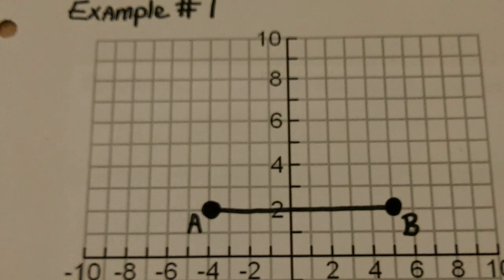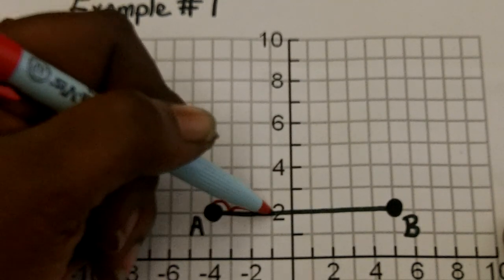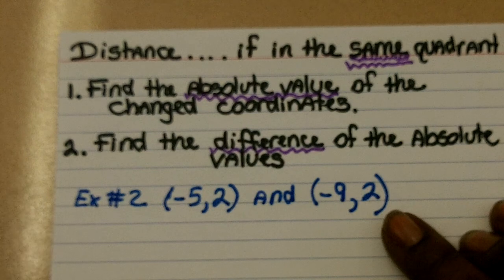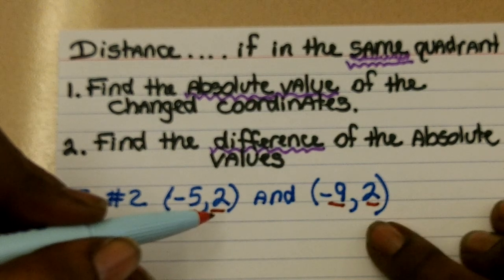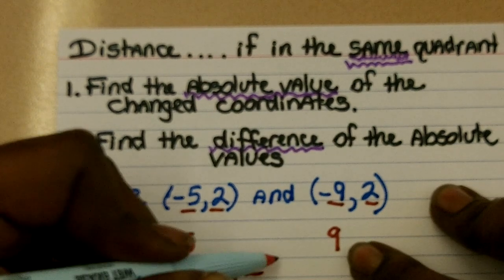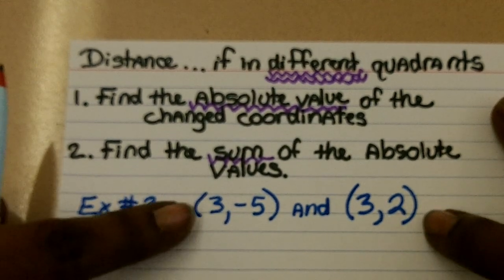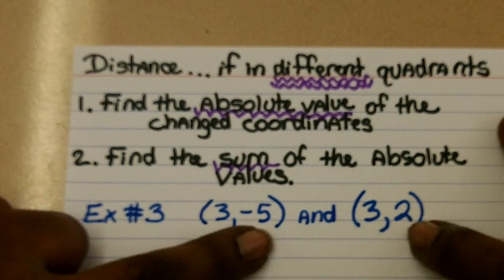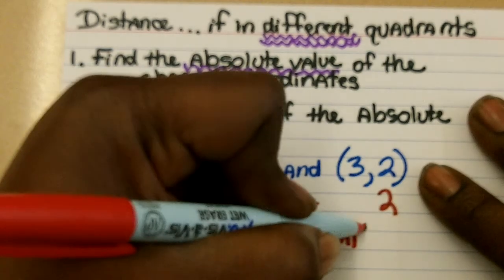Distance Between Two Points